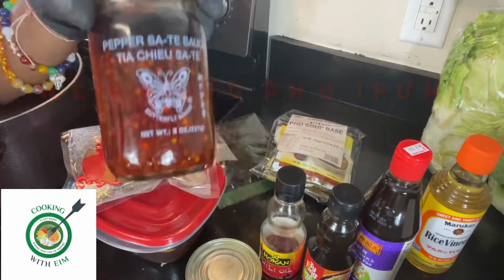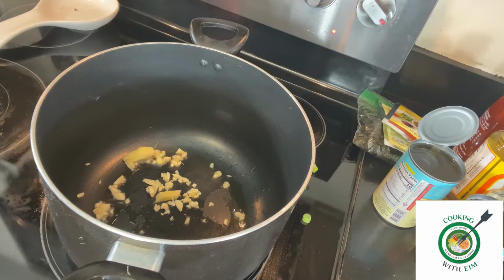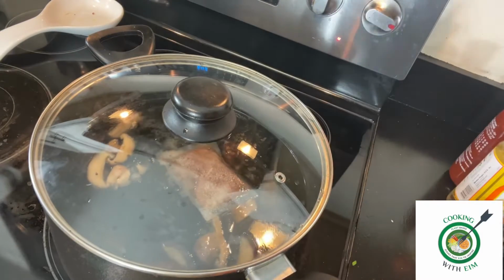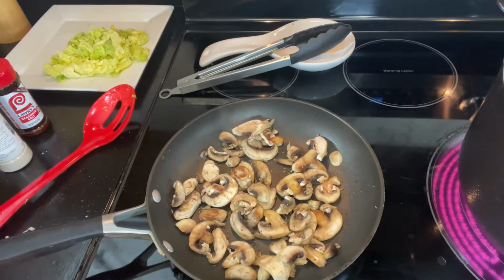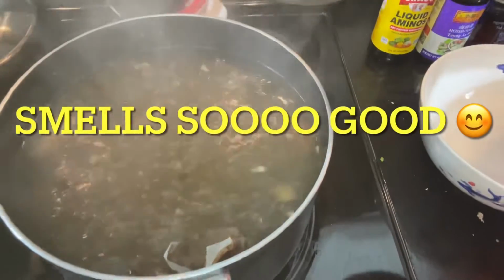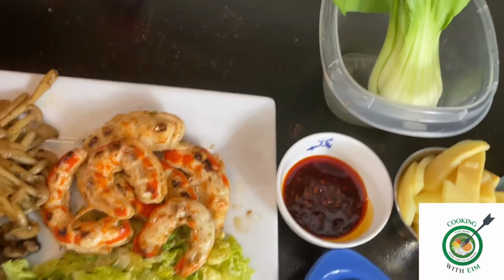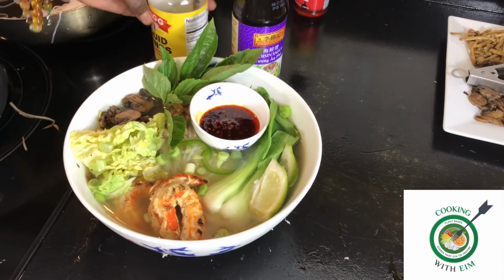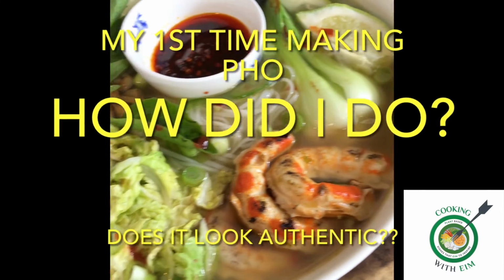Cooking with Eim: Homemade Plant Based Pho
CookingwithEim is your new favorite cookingchannel. We are teaching you how to create plantbased dishes that Eim to inspire!

Do you love Pho or Ramen? I could eat it everyday. It’s something about those flavorsandtextures that have me stuck for life! I remember what I used the liquid amino for, soy sauce replacement. :)

TO OUR CHANNEL IF YOU HAVEN'T ALREADY

Ingredients
Dried Mushrooms
Hoisin Sauce
Liquid Amino (soy sauce replacement)
Vegetable broth (from Asian store)
Bok Choy
Seafood Mushrooms
Sliced Portobello Mushrooms
Napa Cabbage
Lime
Jalapeno
Bean Sprouts
Red Onion
Mint Leaves
Scallions
Vegan Shrimp
Bamboo Shoots
Pho Base Soup
Sesame Oil
Chili Oil
Chili Paste
Seasoning Salt
Salt/Pepper

Boil Pho for 45 minutes to a hour. While cooking prepare your veggies. Use any veggies you like.  Once done attain your broth, then assemble your Pho bowl! Save your broth for a later time, I literally ate Ramen/Pho all week.